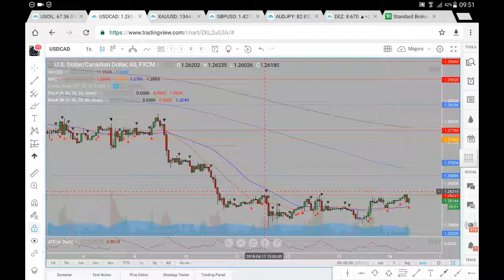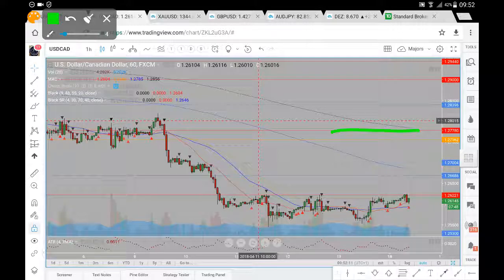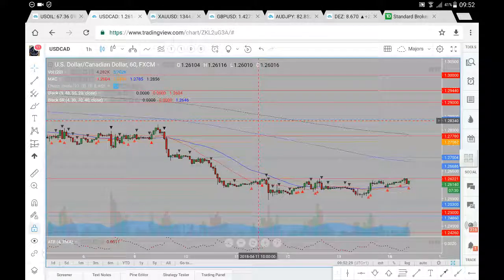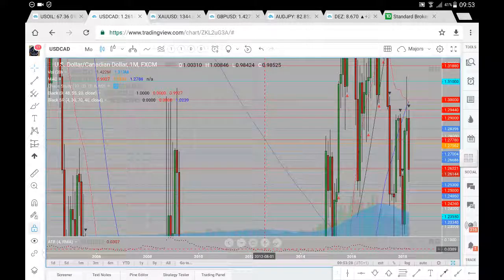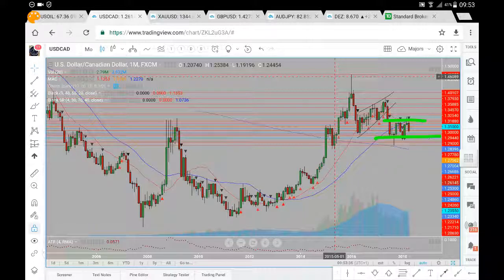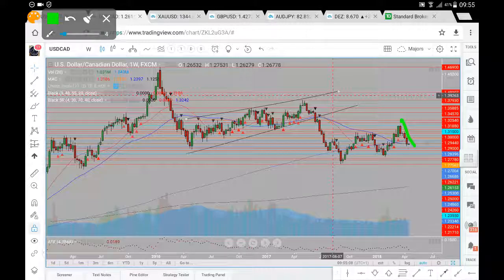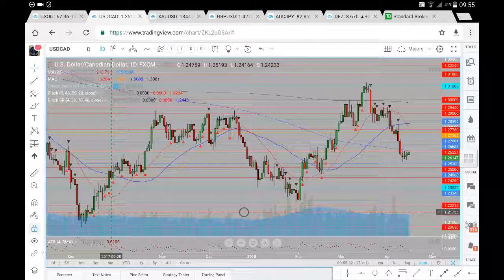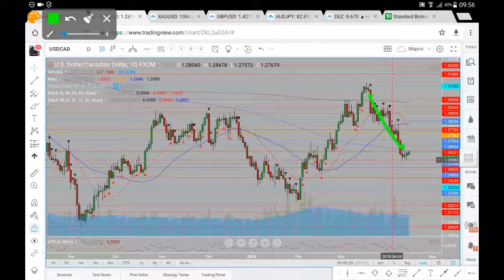USDCAD Analysis 16 04 18 April 16th (commentary, not advice)